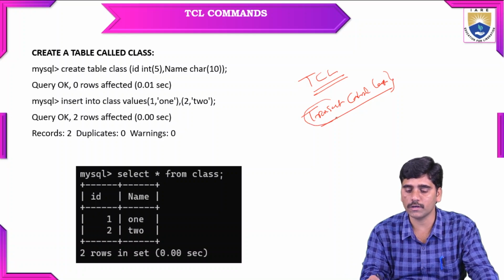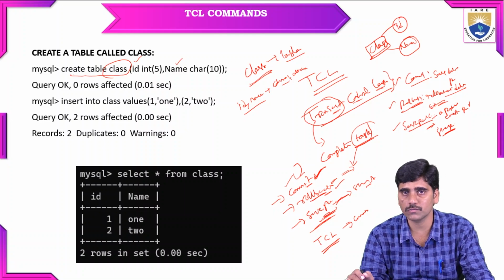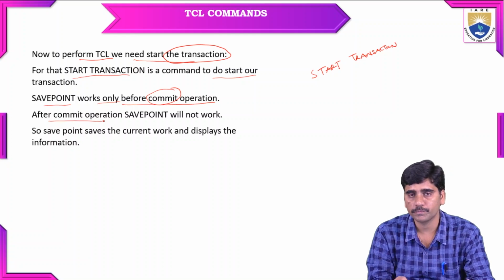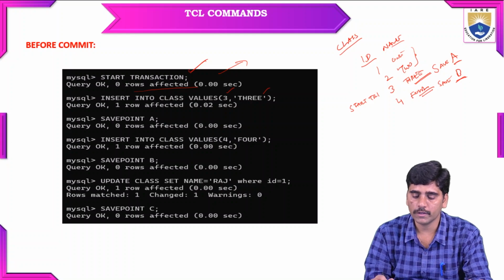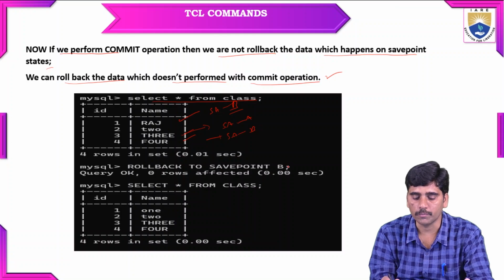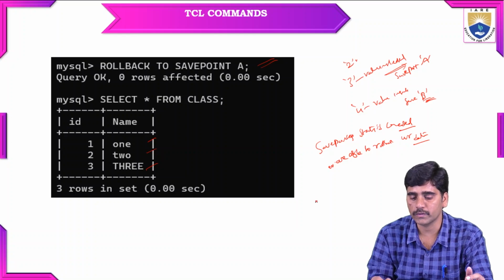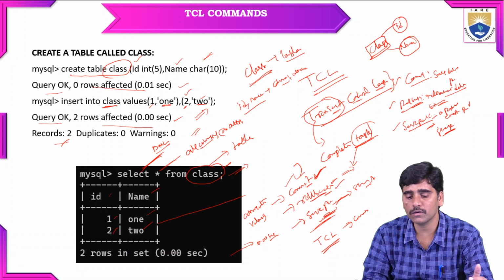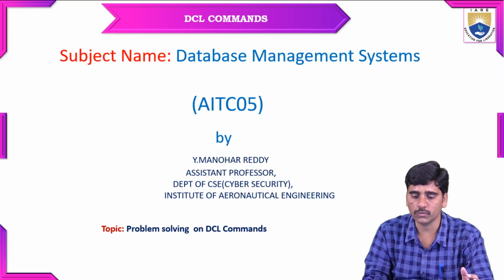Problem Solving on TCL Commands by Mr. Y Manohar Reddy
Problem Solving on TCL Commands by Mr. Y Manohar Reddy | IARE

Telangana, India.